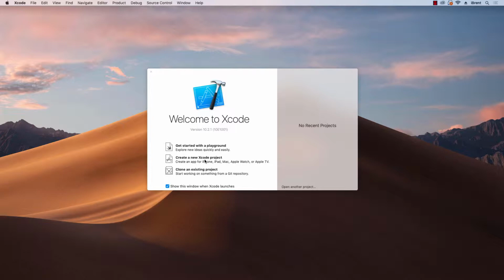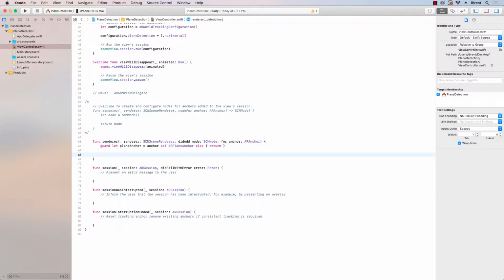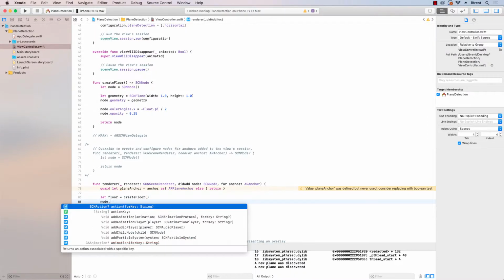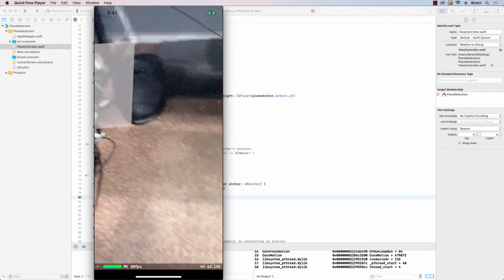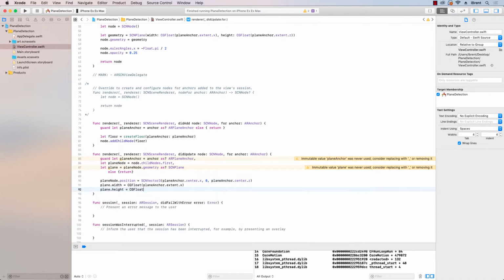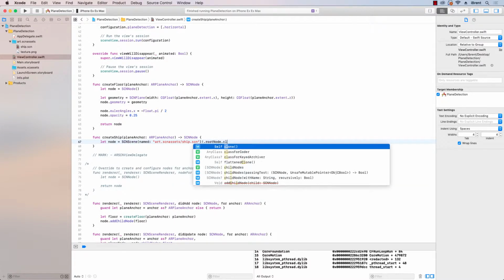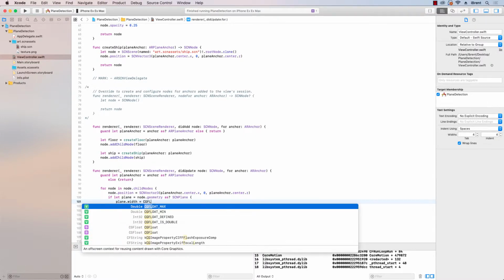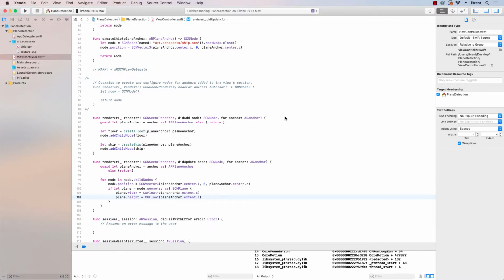Lesson 3A.3: Finding Flat Surfaces - App Development with Swift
Here I walk through Lesson 3A.3: Finding Flat Surfaces from Unit 3A: Building AR Apps with Xcode. I show you how to enable debug options to show feature points, detect flat surfaces, add a visual representation to the flat surface, and place 3D objects on a horizontal plane. In this series I review the projects from the App Development with Swift course in the Everyone Can Code campaign from Apple.

The completed source code for this project and the other projects in this course can be found at my Github